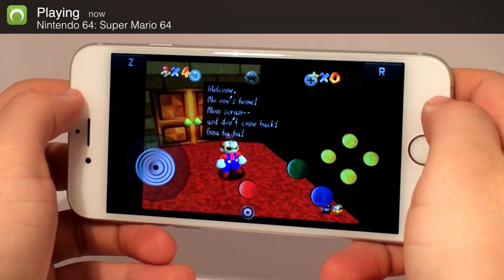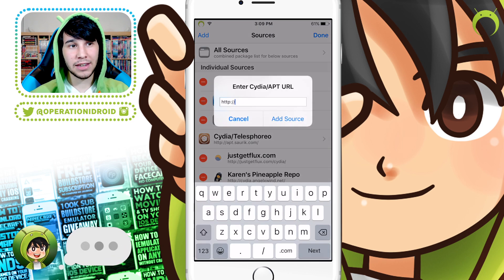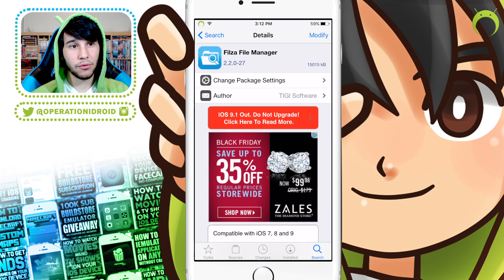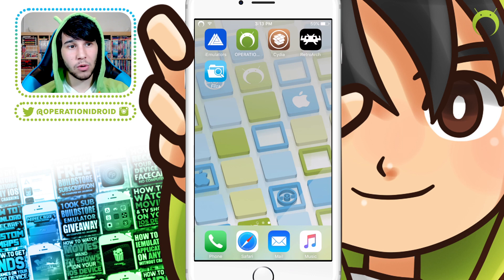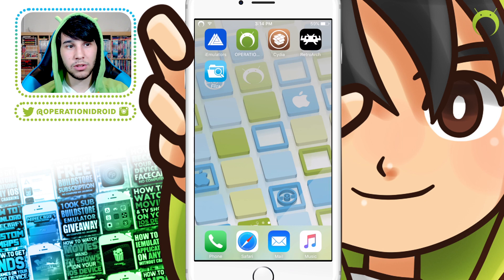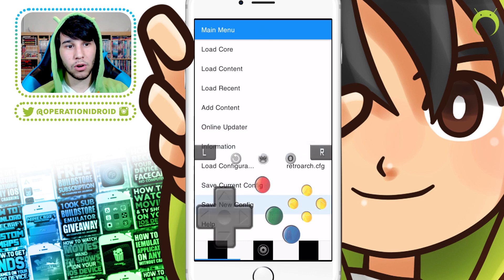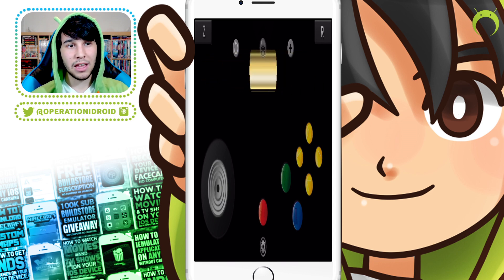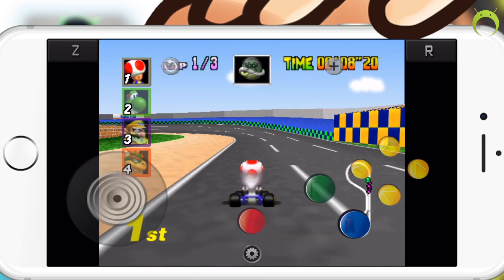RetroArch: How To Get N64 Games on your iOS 9 Device! (JAILBREAK) (NO COMPUTER) iPhone iPad iPod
Learn how to play Nintendo 64 Games AKA ROMs on your iPhone, iPad and or iPod Touch running iOS 9 with a Jailbreak! Play your favorite childhood games like Pokemon, Mario, GoldenEye 007, Zelda and More all with a jailbreak and without a computer!